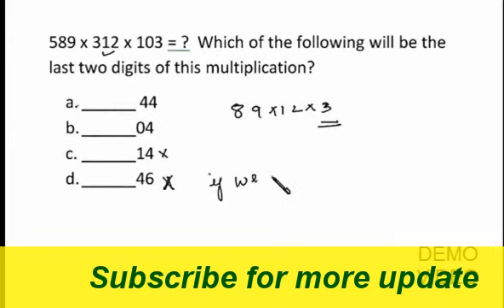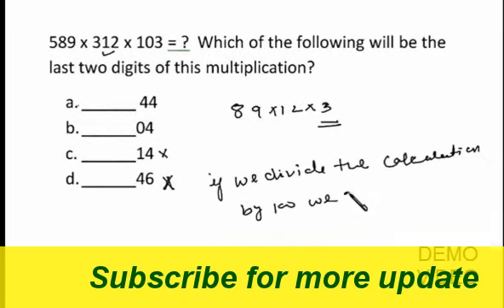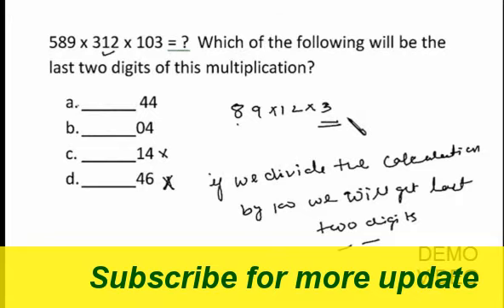basic math digital roots method